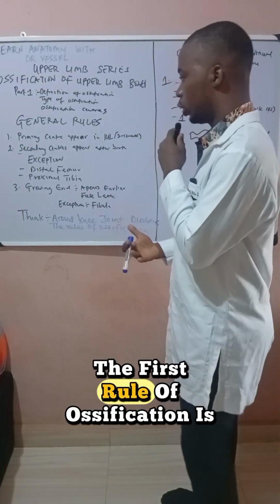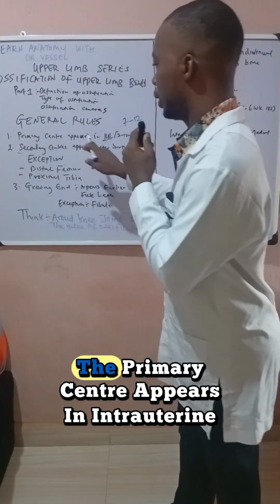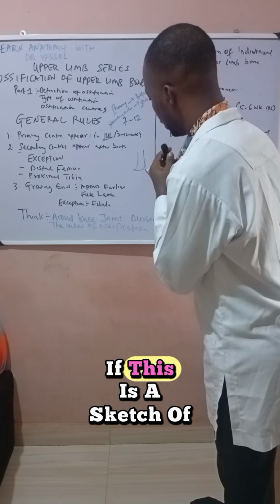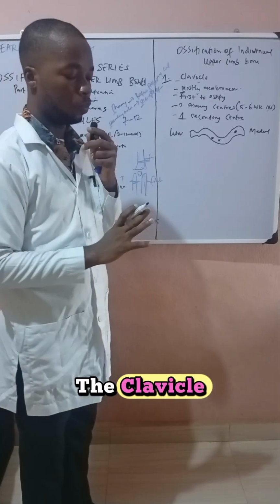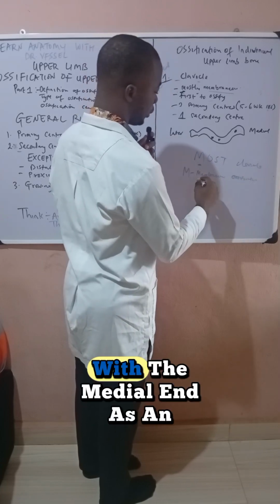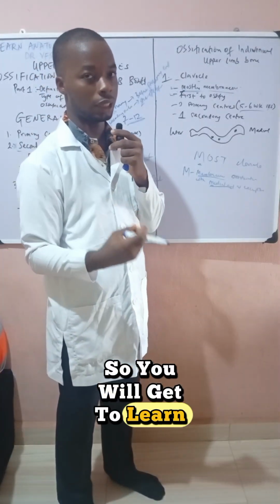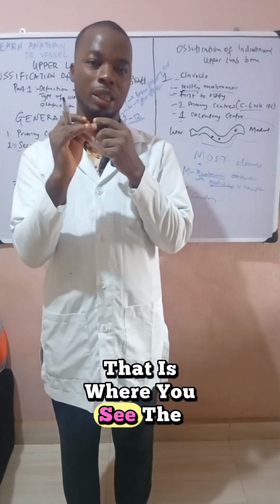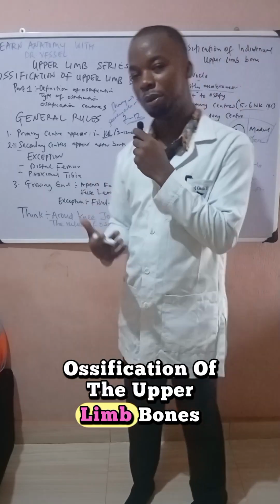Part 2: Ossification of upper limb bone: General rules of ossification and Ossification of clavicle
In this video, you’ll learn the general rules of ossification and the ossification of the clavicle in a simple, exam-focused way.

We break down key concepts like:
Primary and secondary ossification centres
Important exceptions around the knee joint
The concept of the growing end
Why ossification occurs earlier in females
Detailed ossification of the clavicle (a favorite exam topic)

You’ll also learn powerful mnemonics to help you remember:
“Primary occurs in IUL except around the knee”
“Growing end fails to fuse early in the fibula”

⭐ Special focus is given to the clavicle, the only long bone that ossifies mainly by membranous ossification and the first bone to start ossifying in the body.

This video is perfect for:
Medical students
Anatomy exams (MBBS, USMLE, etc.)
Stay till the end for simplified explanations and memory tricks that actually stick.